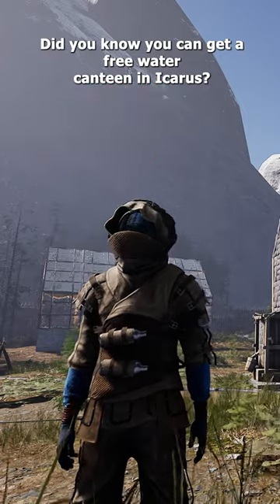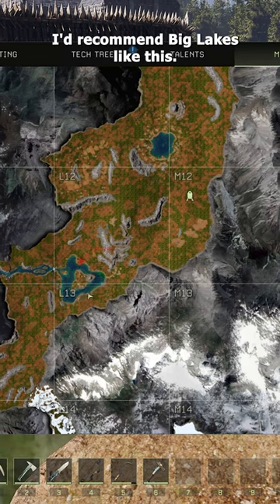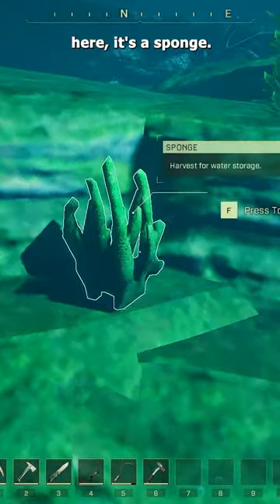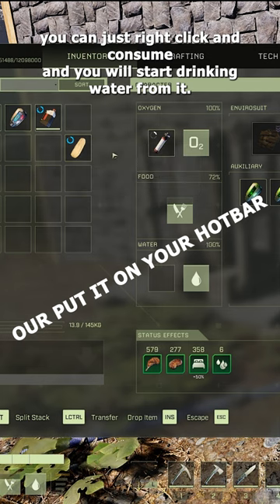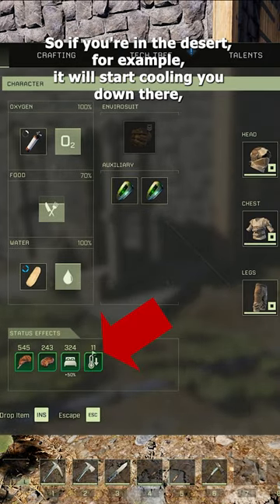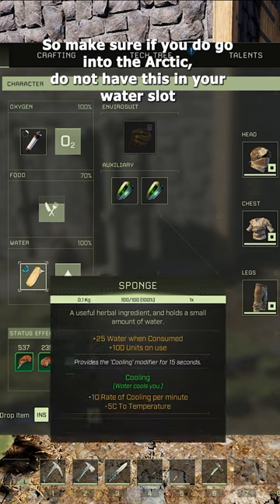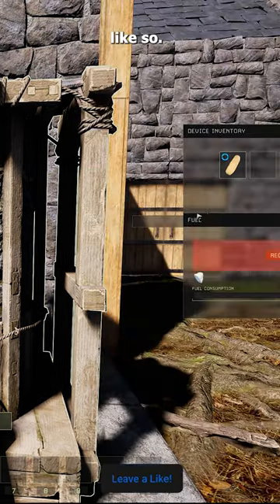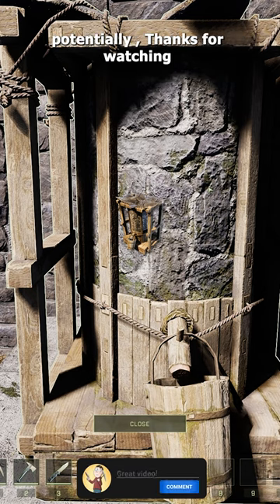This is how to get a FREE Water Canteen in ICARUS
Game Info
ICARUS is a session-based PvE survival game for up to eight co-op players or solo. Explore a savage wilderness in the aftermath of terraforming gone wrong. Survive long enough to mine exotic matter, then return to orbit to craft more advanced tech. Meet your deadline or be left behind forever.